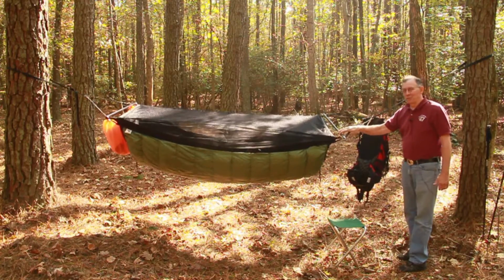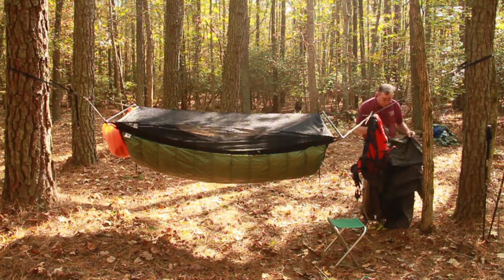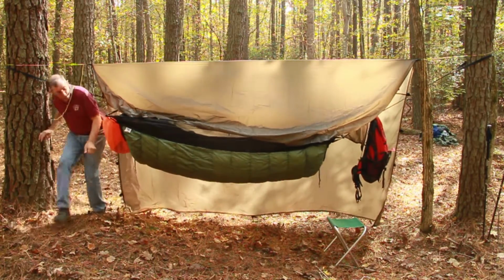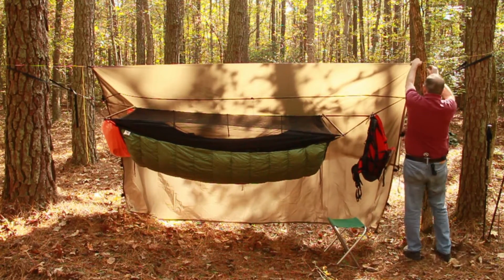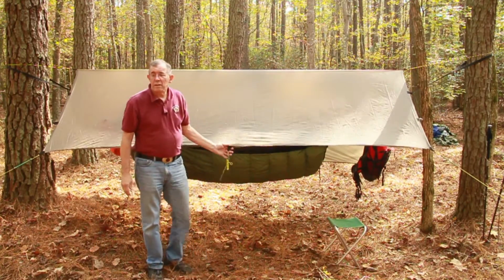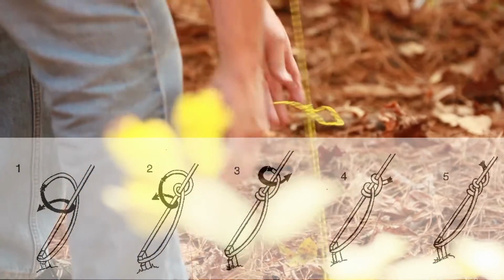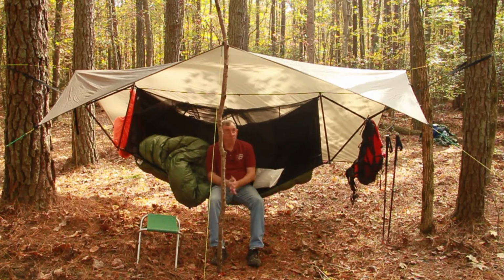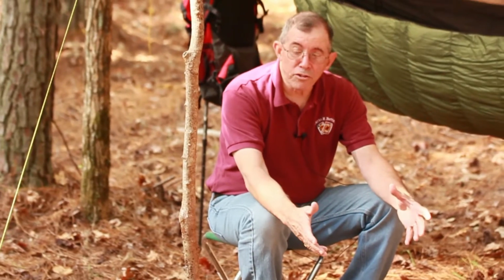JRB 11' x 10' Tarp Set-Up